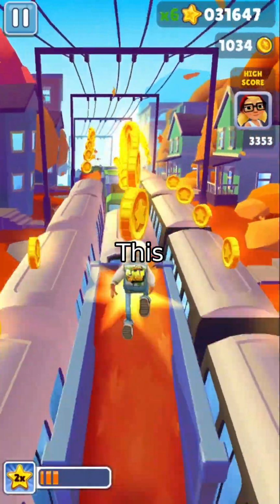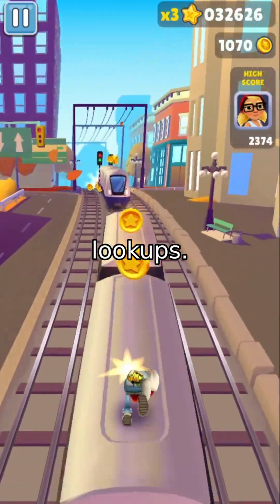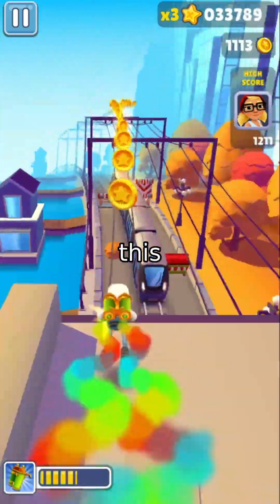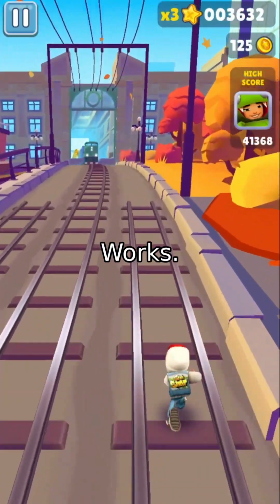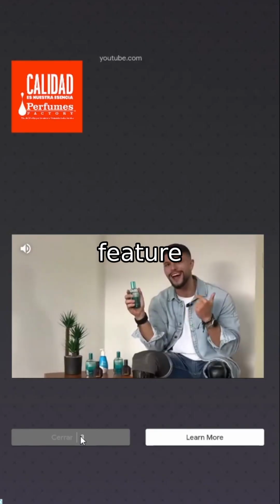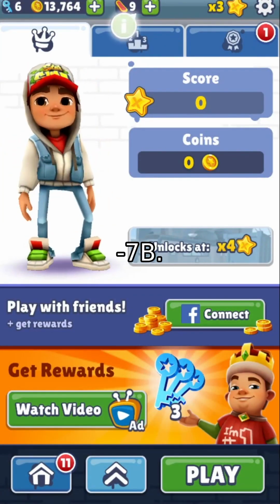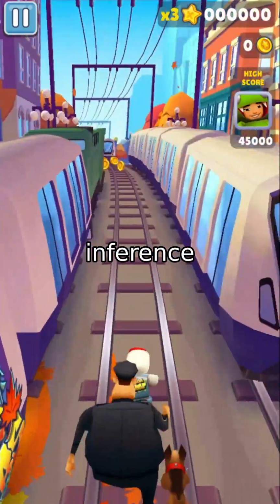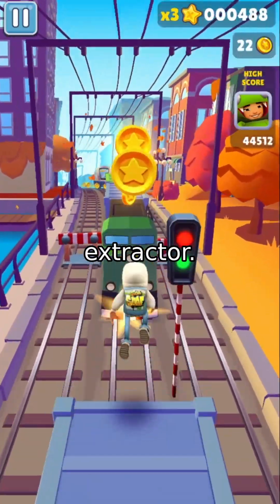This AI Trick Finds Tumors Hidden in Plain Sight (2024's Best UAD Method)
🚀 **Ready to revolutionize anomaly detection?** In this video, you’ll discover how a *simple 2D autoregressive model* on DINOv3 embeddings achieves **top-tier medical anomaly detection performance**—with **10x faster inference**, **less than 1GB memory**, and **no memory banks or nearest-neighbor searches**.

We break down the *why* and *how*:
✅ Why ignoring spatial structure in image embeddings leads to missed anomalies
✅ How masked, dilated convolutional autoregression models patch relationships *in context*
✅ The secret behind single-pass inference—no iterative loops, no heavy storage
✅ Real-world results: **98.35% AUROC on BraTS2021**, **72.42% AUPR** (best-in-class), and **under 0.2 seconds per image**

This isn’t just faster—it’s smarter. By modeling spatial dependencies in DINOv3 features, we outperform state-of-the-art methods like AnomalyDINO and PatchCore—*without* massive backbones or memory overhead.

Perfect for **beginners and pros** in AI/ML, medical imaging, or industrial inspection. No complex theory—just clean, powerful ideas using **Python, PyTorch, and modern vision transformers**.